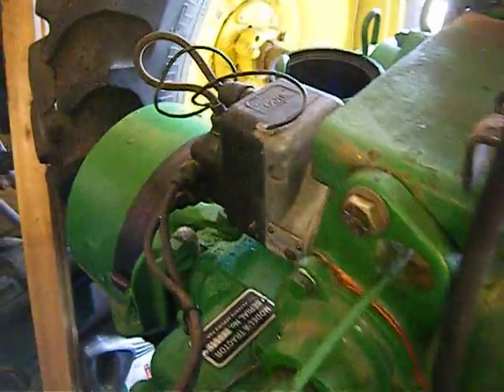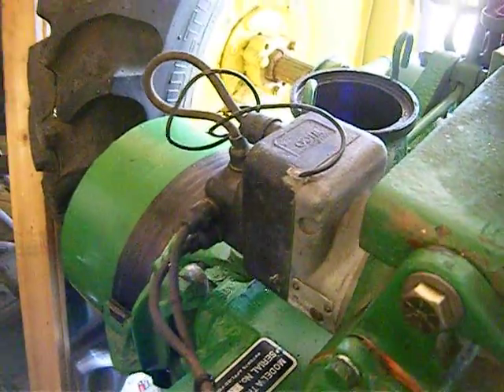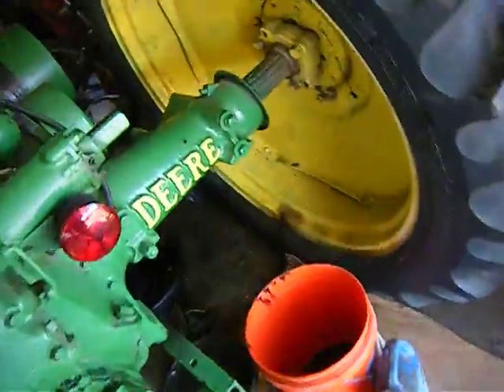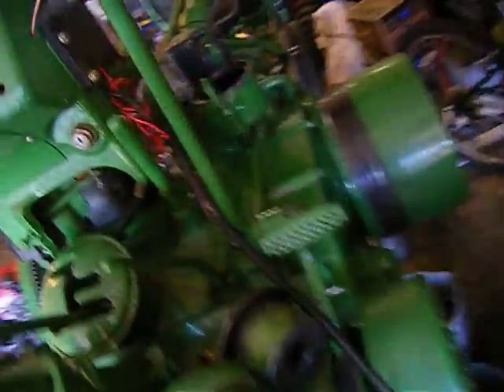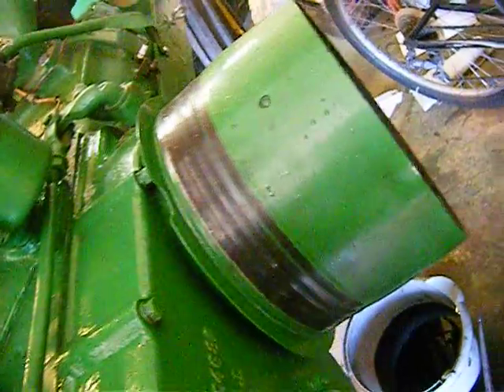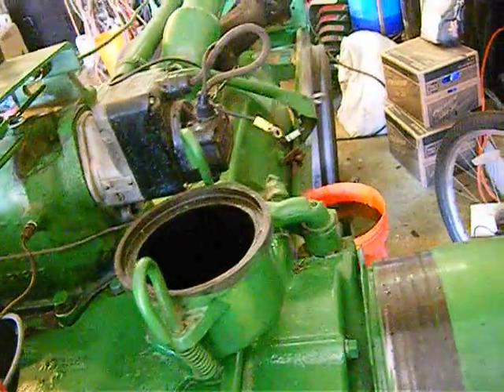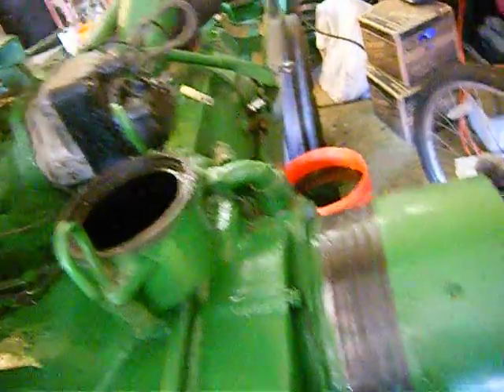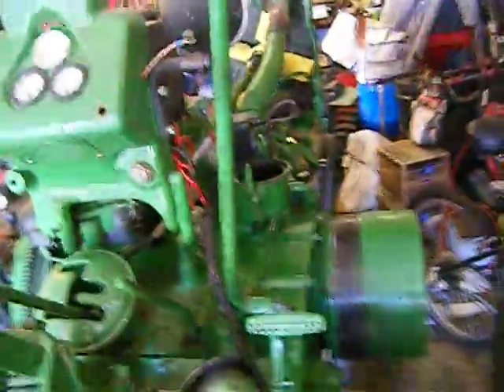John Deere Model A Tractor 039